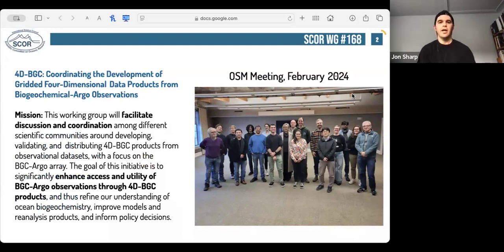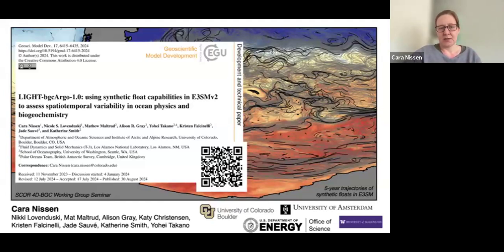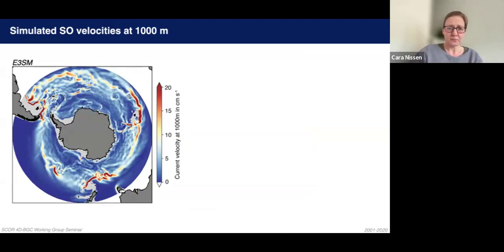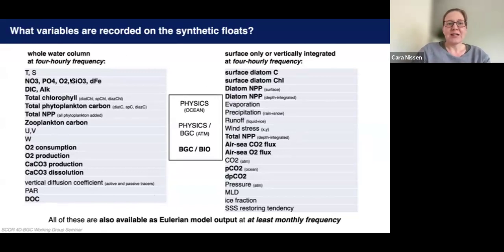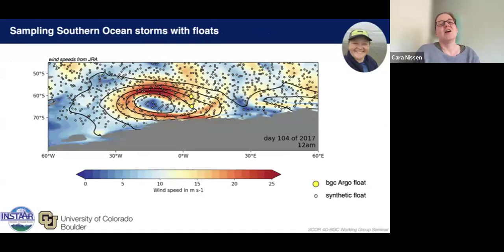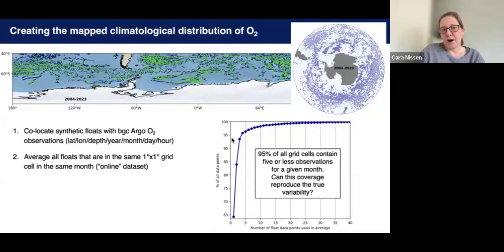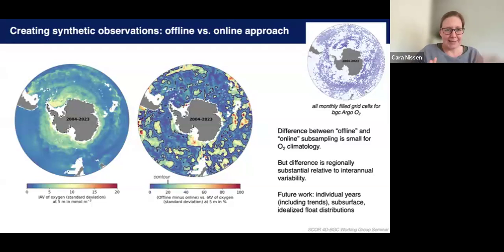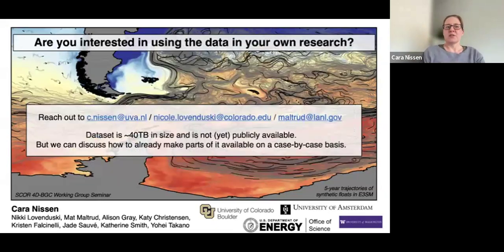A new synthetic float dataset to assess uncertainties in (BGC) Argo-based analyses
Speaker: Cara Nissen (University of Amsterdam)
Title: A new synthetic float dataset to assess uncertainties in (BGC) Argo-based analyses

SCOR Working Group 168 Webinar #3
The 4D-BGC Working Group seeks to enhance access and utility of Biogeochemical (BGC) Argo observations through four-dimensional (4D) data products. These advanced data products aim to refine our understanding of ocean biogeochemistry, improve biogeochemical models and reanalysis products, and provide valuable insights for policy-making. The goal of this webinar series is to introduce new and in-development BGC data products, review techniques used to develop data products from in situ observations, and to explore ways in which 4D-BGC products are leveraged to answer scientific questions.